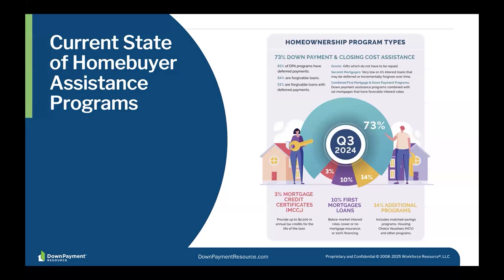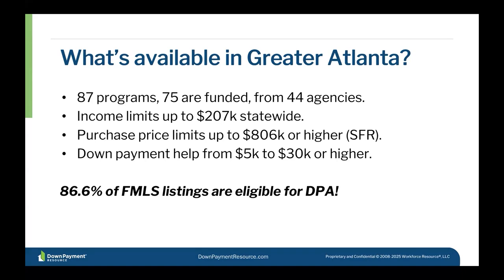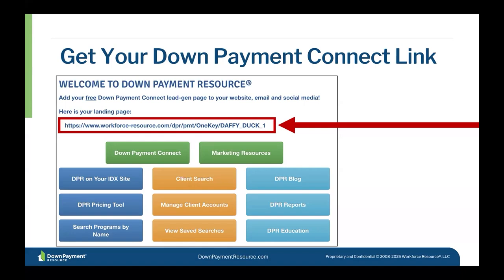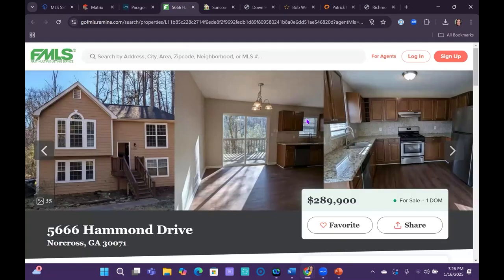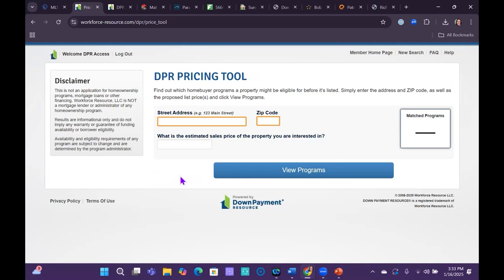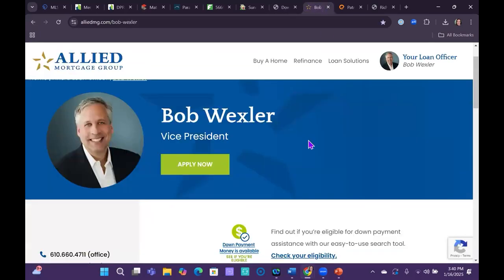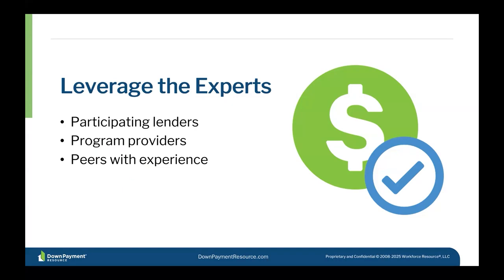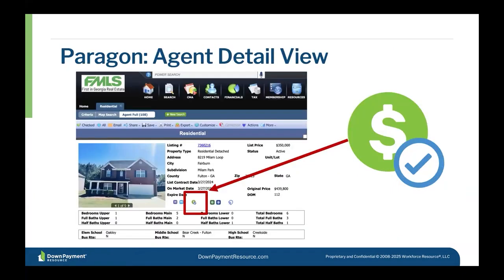Webinar | Explore DPAs and Engage Buyers with Down Payment Resource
Learn more about Down Payment Resource in this webinar and Q&A.